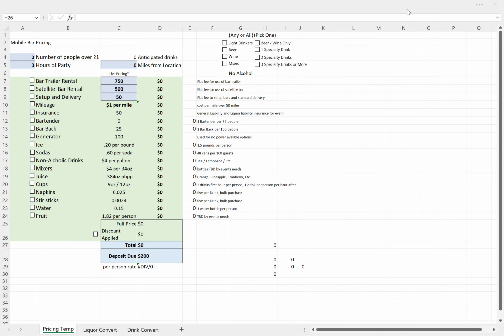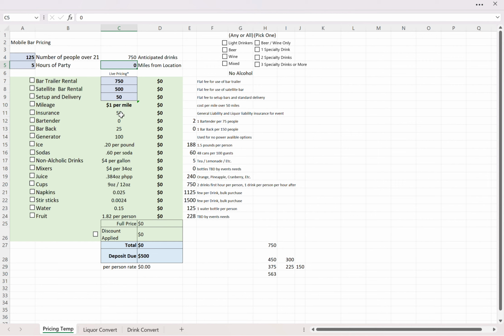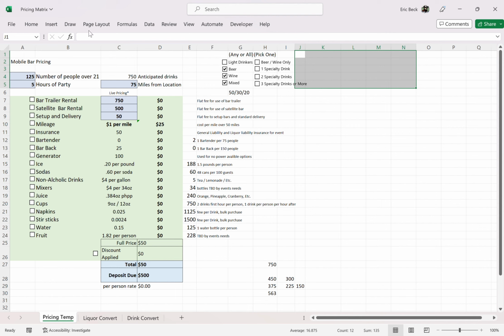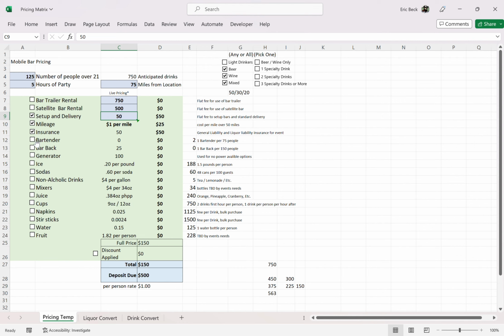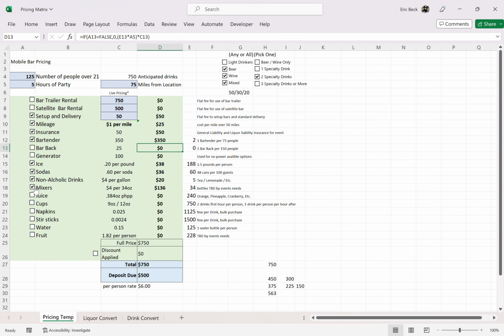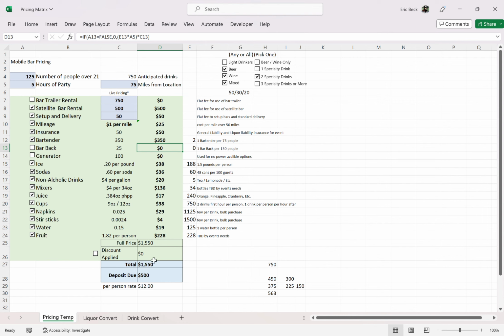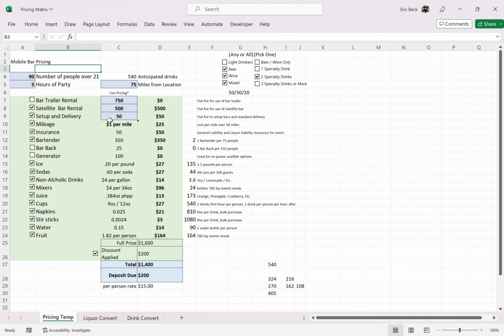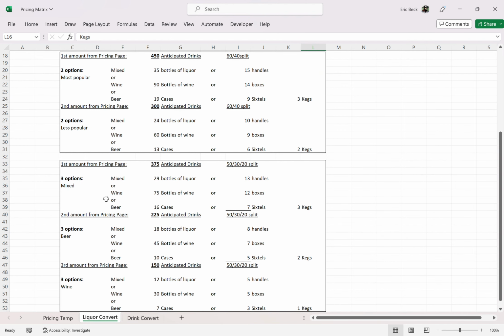Mobile Bar (Dry Hire) Pricing Explained!!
The Mobile Bartending world is really growing lately and I wanted to help people new and old with a simple to use Excel spreadsheet or Google Sheets file for them to be able to accurately price out events and grow their business!. So I built a sheet, uploaded it to Gumroad, and I am selling it for $10, and helping people get started using it.
This video is intended to help you after the purchase of the file in ether format.